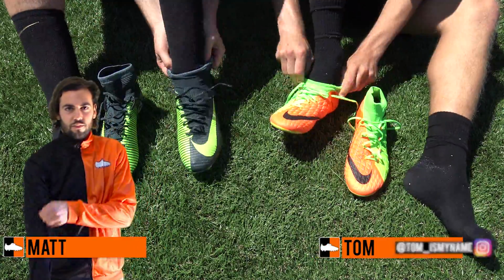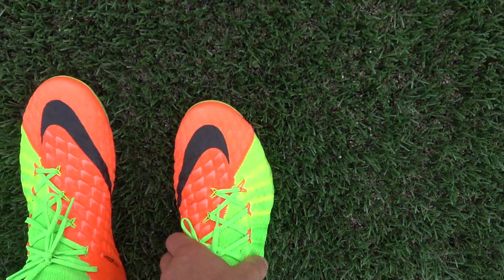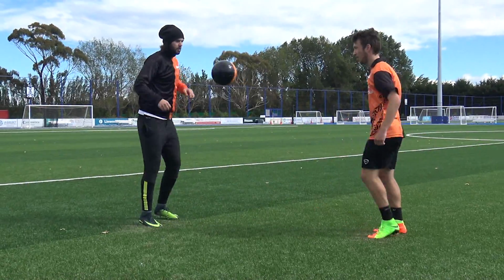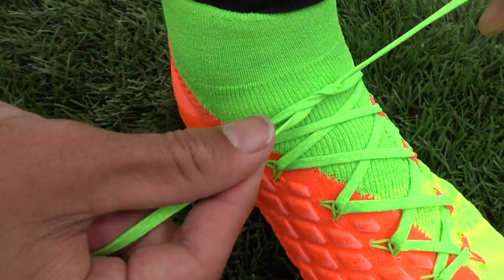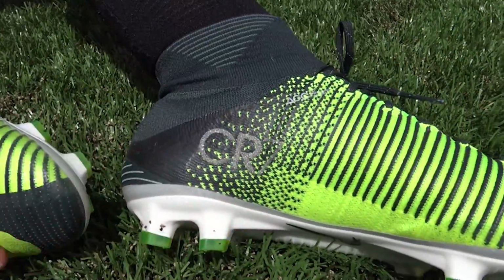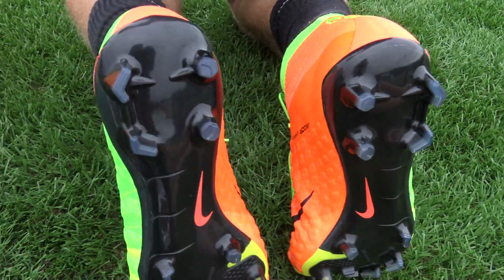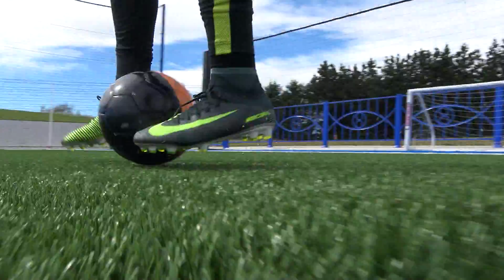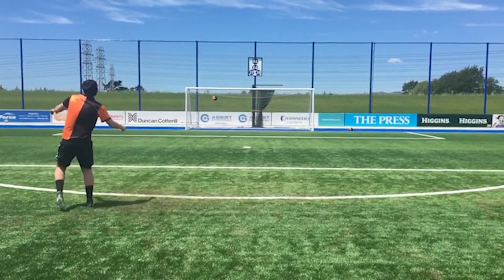Hypervenom 3 vs CR7 Superfly Boot Battle - Ronaldo v Lewandowski Soccer Cleats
We compare and test Nike's Hypervenom Phantom III DF versus the CR7 Mercurial Superfly V, the Phantom3 is the latest release from Nike football